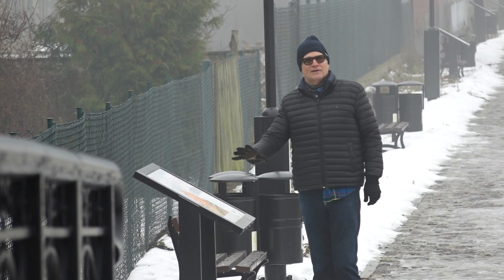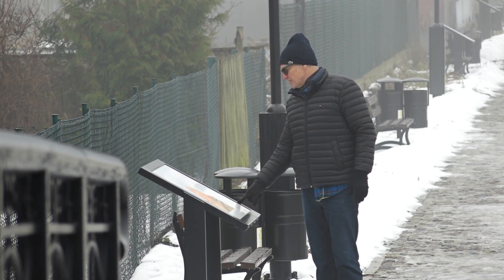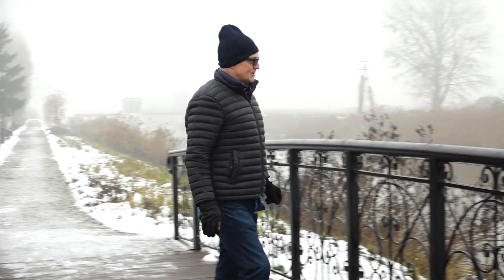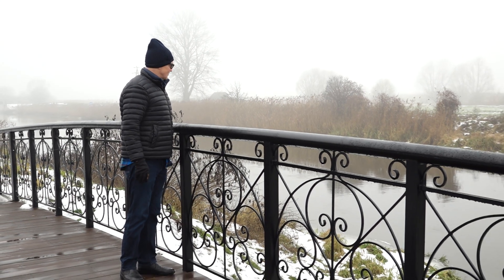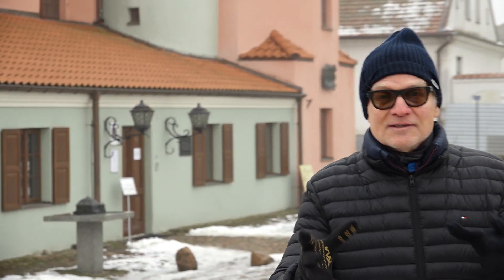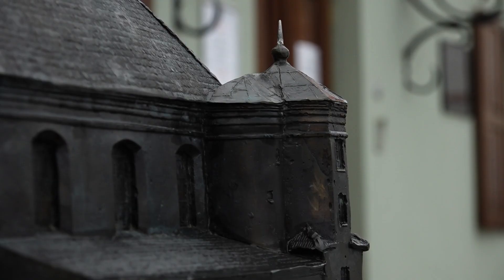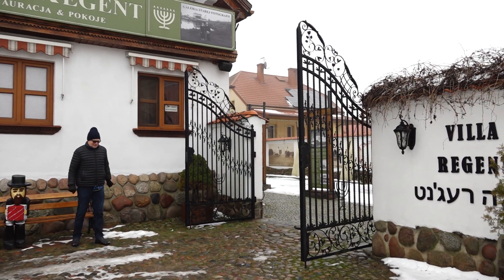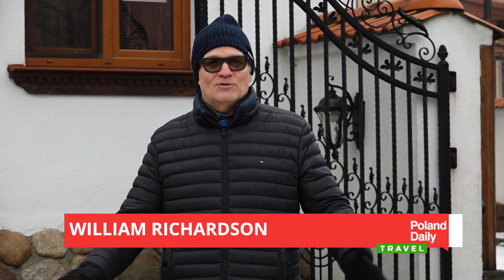Tykocin: Freezing River Walk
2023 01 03 POLAND DAILY TRAVEL S2 E1112
- interesting places to visit in Poland.